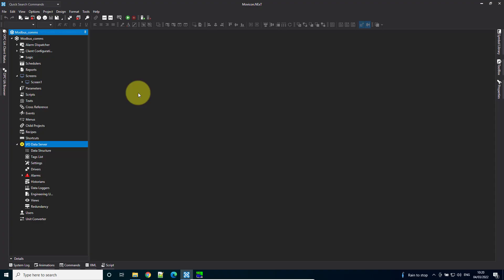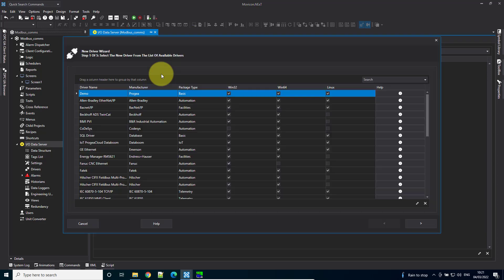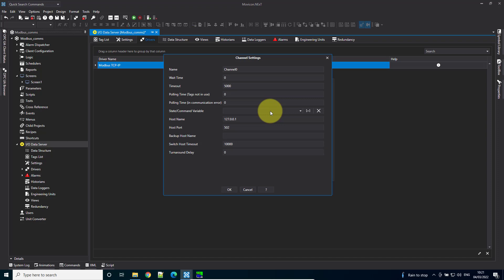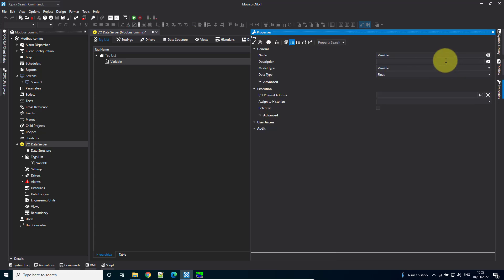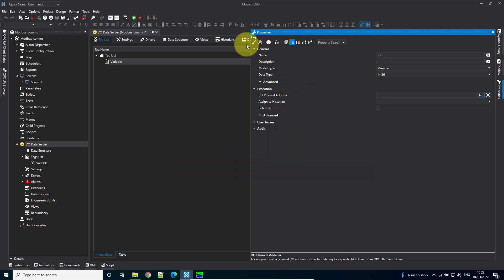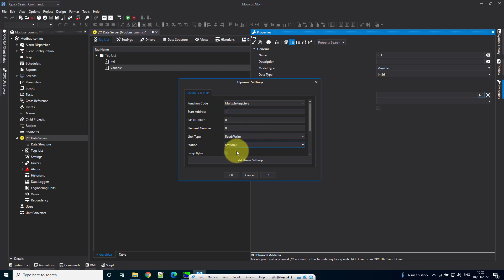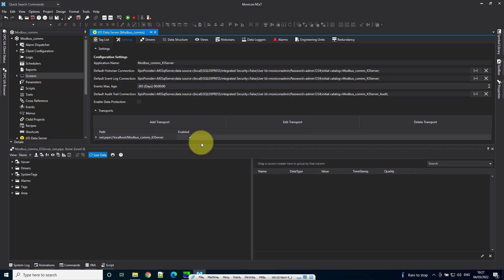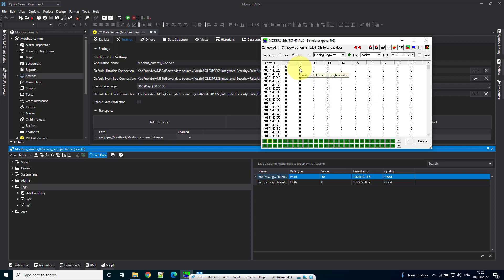Movicon Next using Modbus comms driver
In this video, we  look at how to setup the Modbus driver in Movicon Next 4.